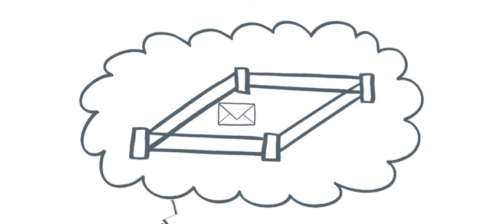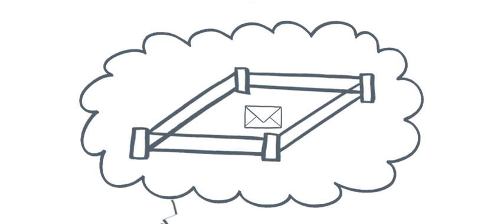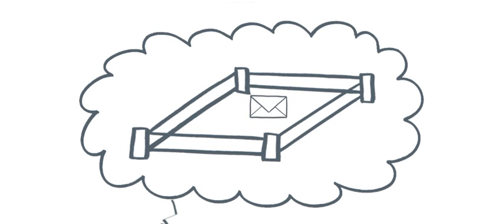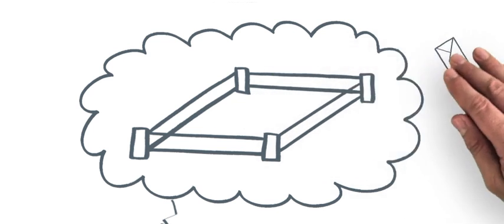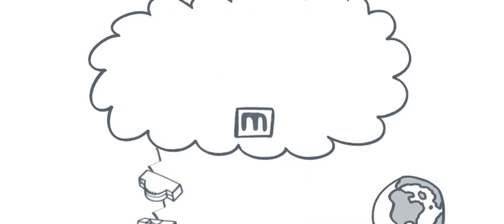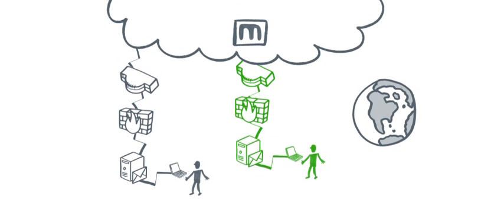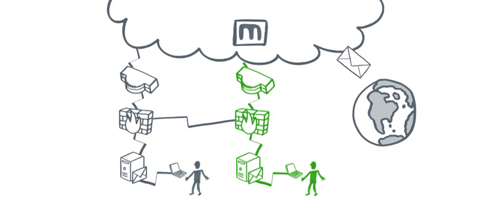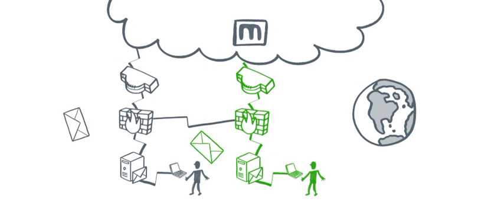Email Security in the Cloud: How it Works to Block Spam, Virus, Malware & Phishing Attacks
Email Security: This email security animation demonstrates how Mimecast's cloud-based secure email solution works.  Managing email security in the cloud brings an end to the IT department's ongoing battle with spam, virus and malware attacks.

Email messages come in from the world... some are friendly, some are harmful.  IT Managers should consider a secure email environment in the cloud where every message is screened and filtered before it becomes your problem. Before a connection is established, several layers of security kick in.  The first step in email security is to perform a reputation analysis... where the item is coming from and who it's going to and whether any existing relationship connects them.  Next a series of security engines that perform image analysis, viral analysis, and spam analysis.

Watch this animation to learn the basics of email security and why it makes more sense in the cloud.

Email Security, Secure Email, Email Spam Attack, Virus Protection, Email Malware Attack, Email Phishing Attack, Email Encryption, Data Leak Prevention, Email Spam Analysis